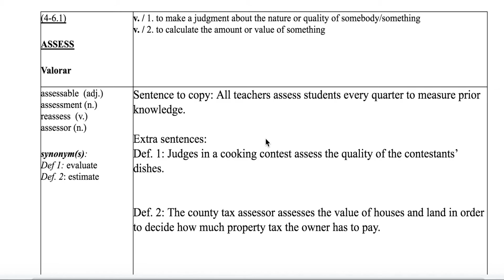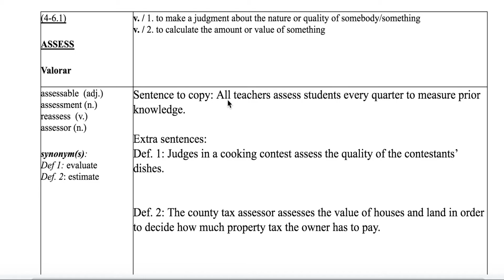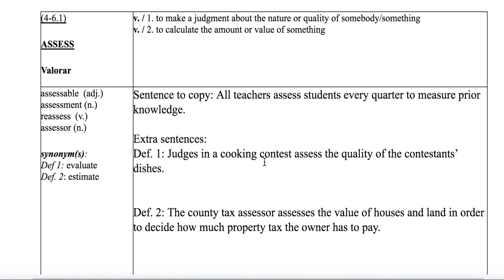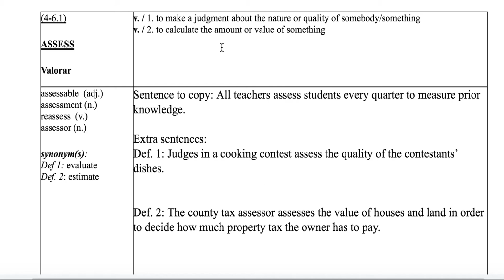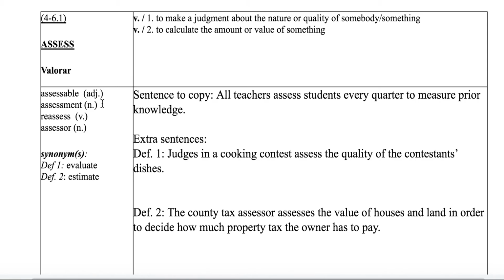4.6.1 AWOD "assess"